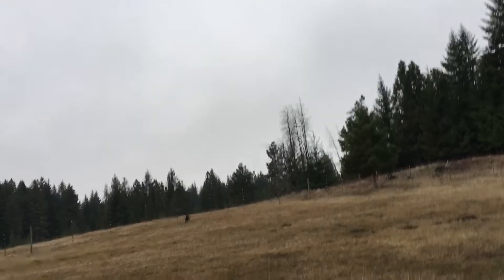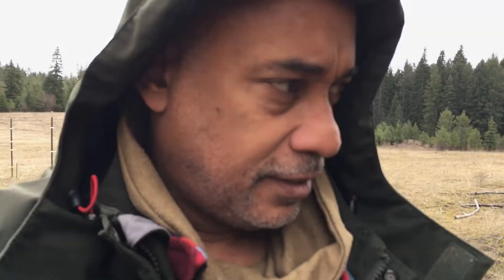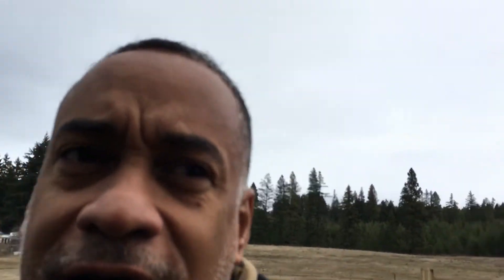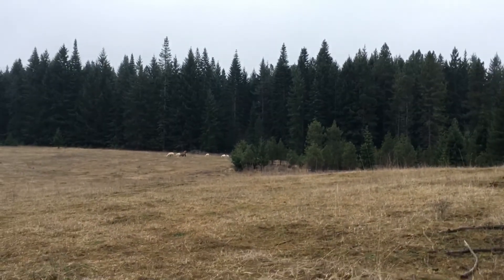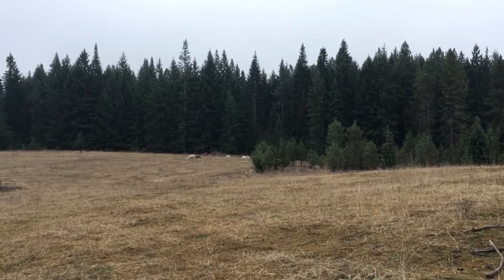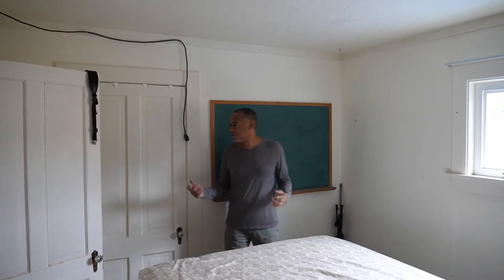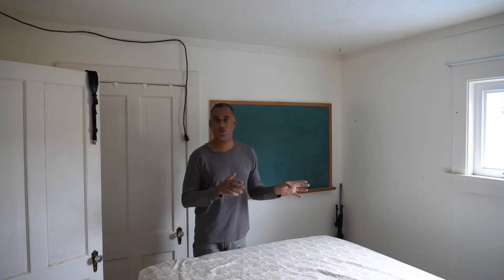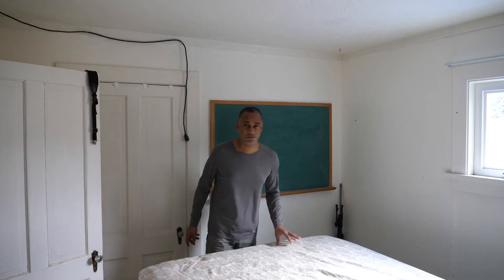Mountain Lion Attack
This is the second kill for this cougar. The hunt is on, or I’ll loose my animals to this predator. I will keep you all updated on the progress...